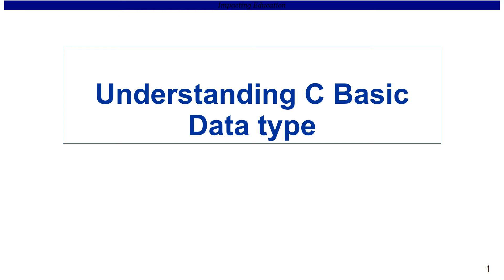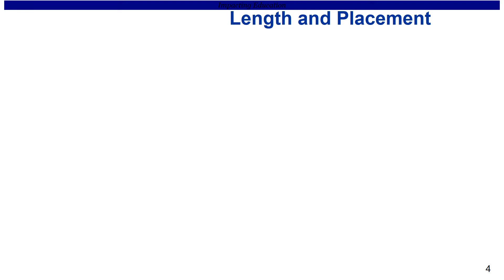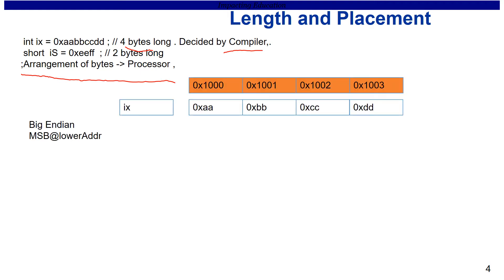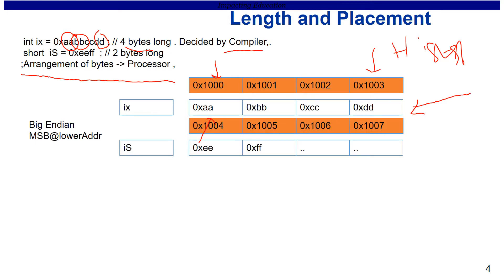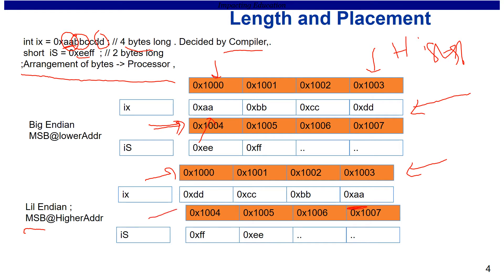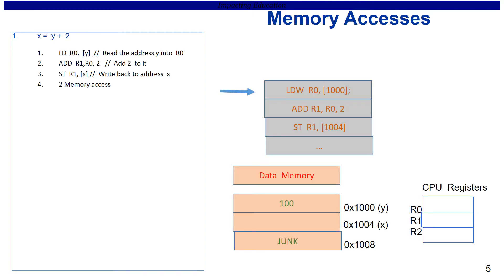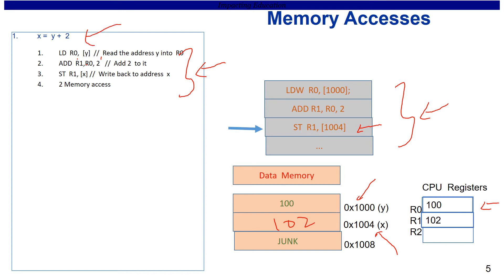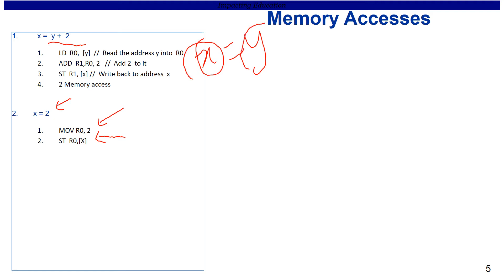Pointer Session2: Basic Data types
We get introduced to meta data associated with basic data types like size, byte ordering, and get introduced to lValue, rValue